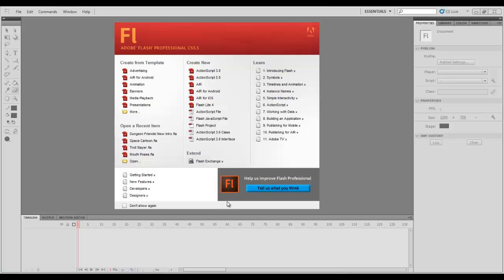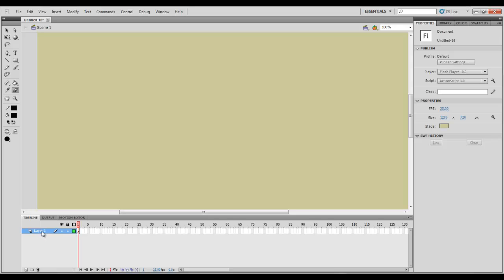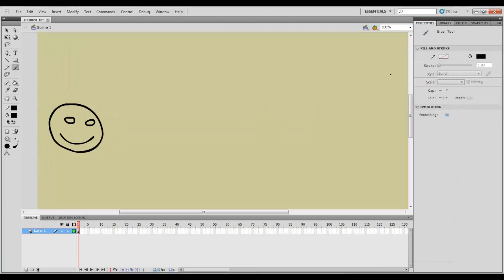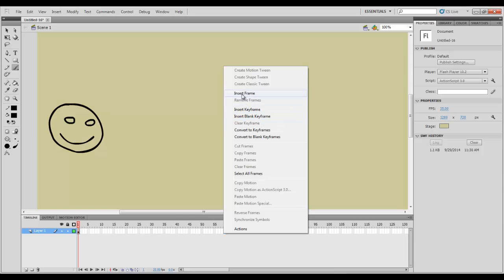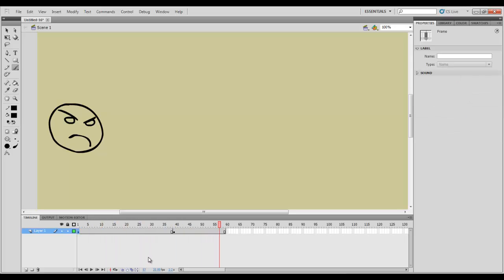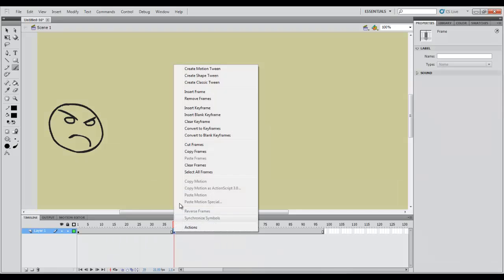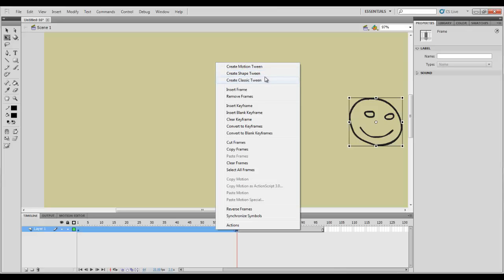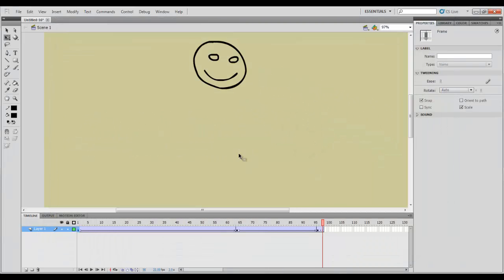Basics of Flash, Keyframes and Tweening | Adobe Animate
Learn to create your own cartoons!
I attempt to teach you the basics of Flash
Keyframes/Tweening